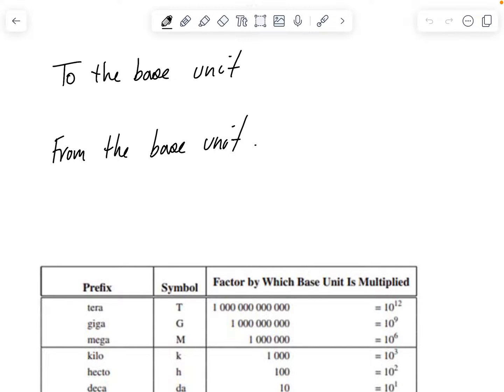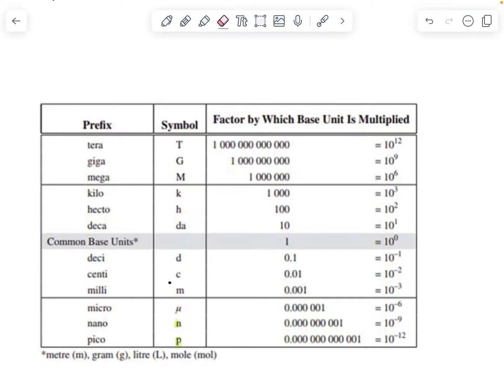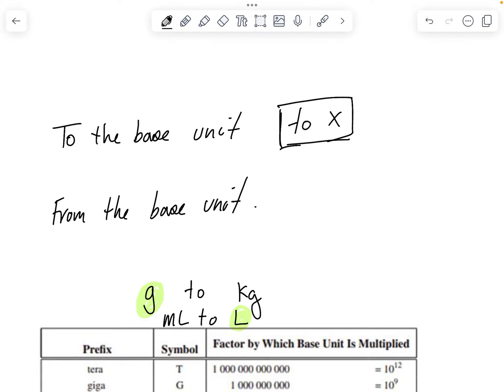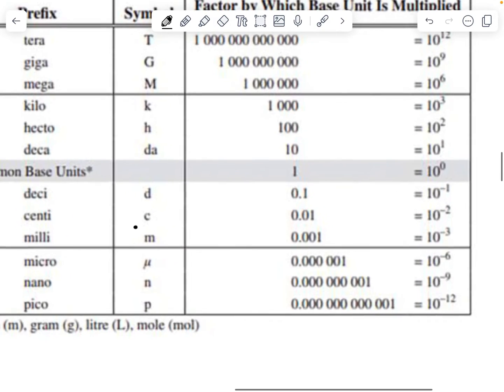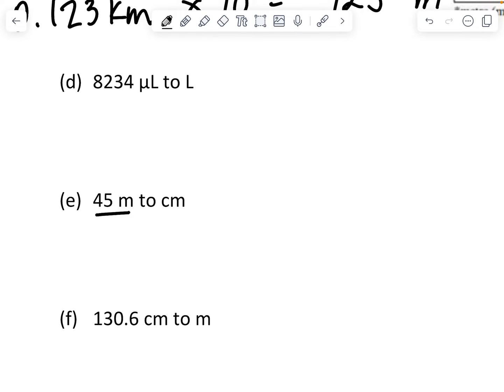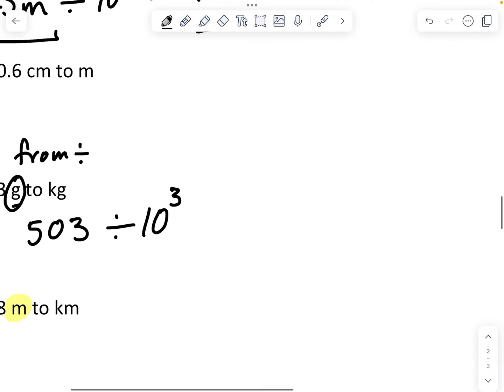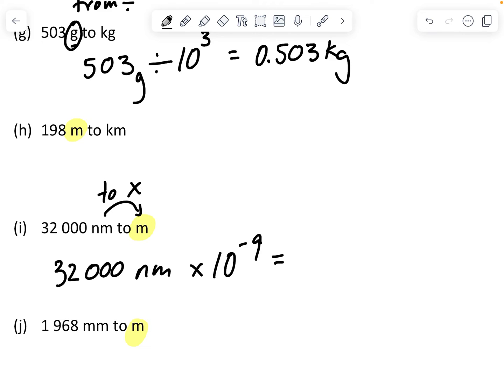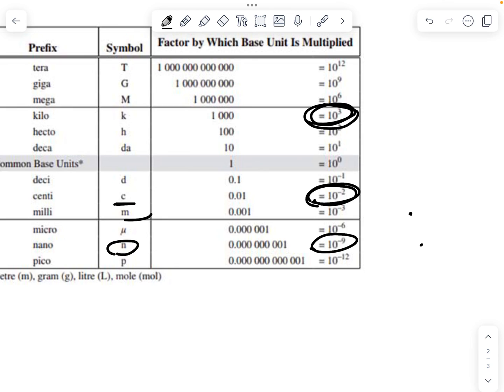Converting SI units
Going from one kind of SI unit to another is explained